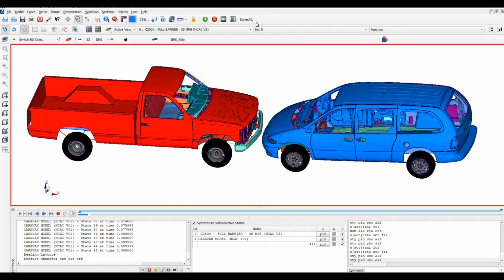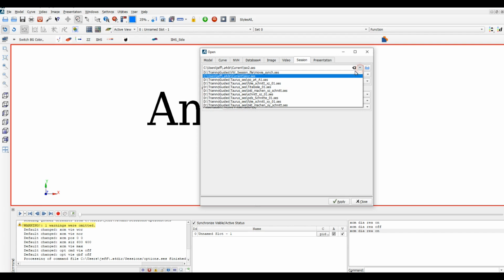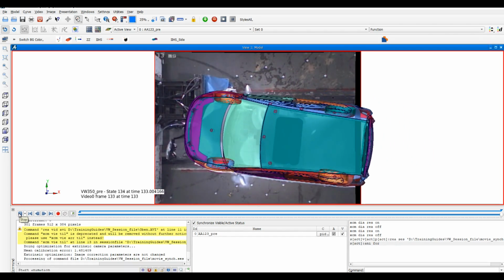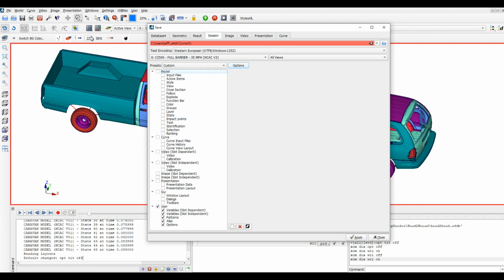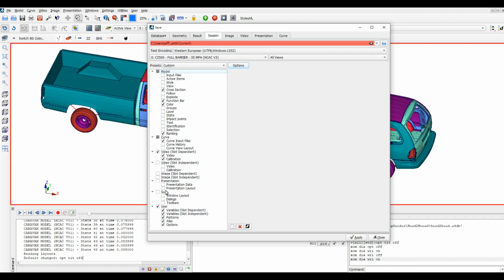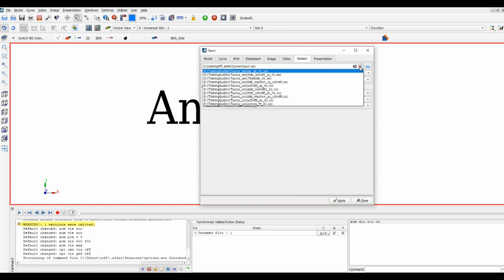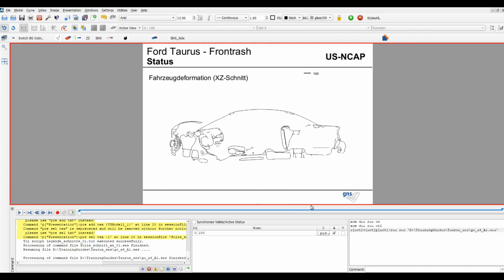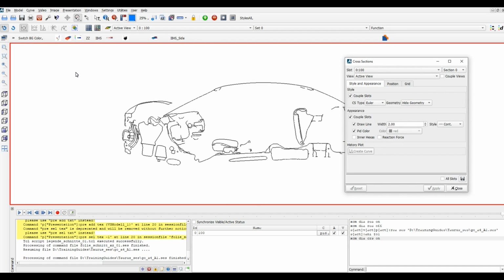Session File in GNS Animator4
How to create your own Session File in Animator4

In year 1998 CDH AG acquired marketing, sales and support rights from GNS mbH, the developer of the Animator software, to distribute the FEM Post-Processor in America, Europe and Asia.